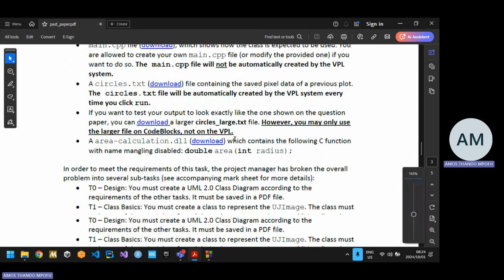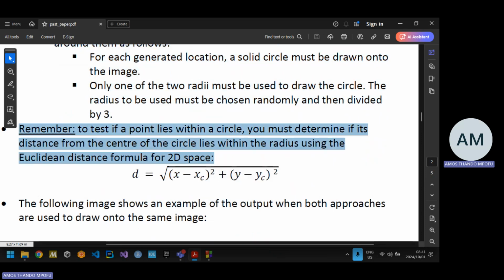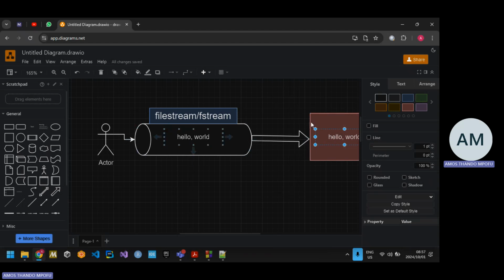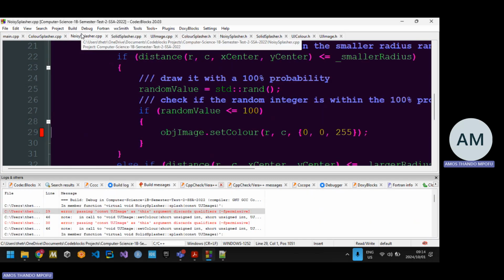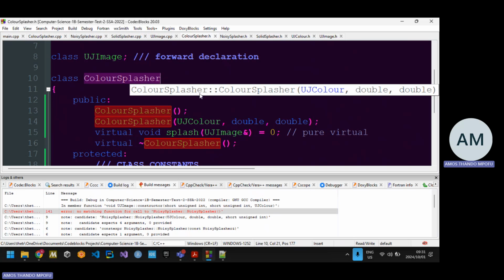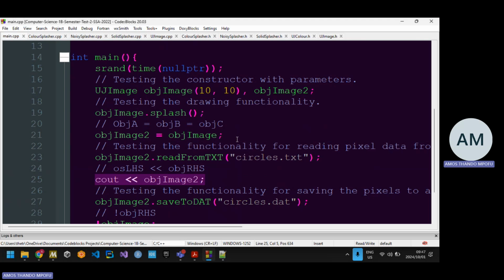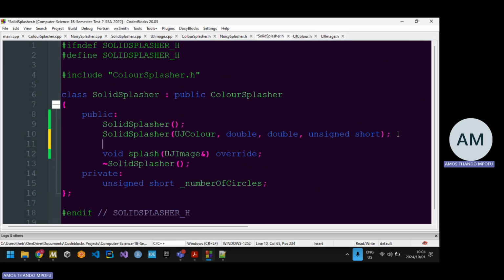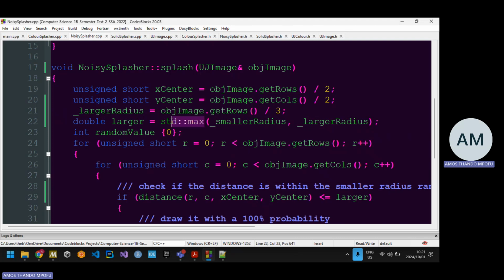C++ Part 02 Computer Science 1B: SEMESTER TEST 2 SSA